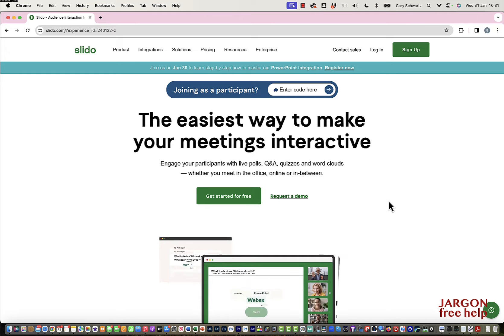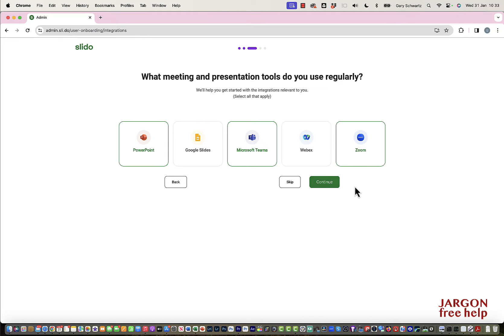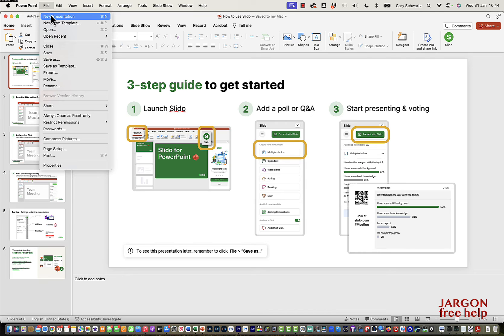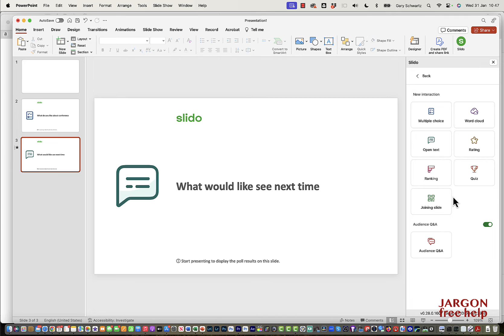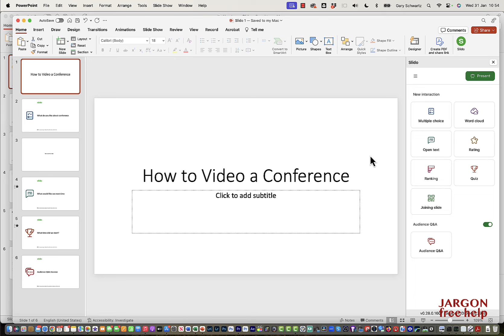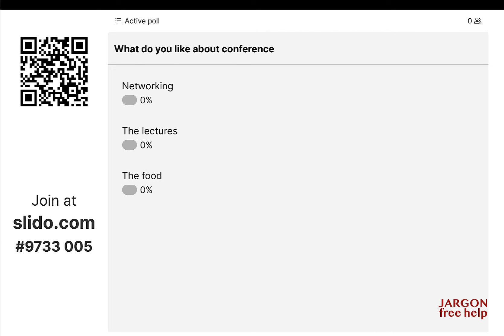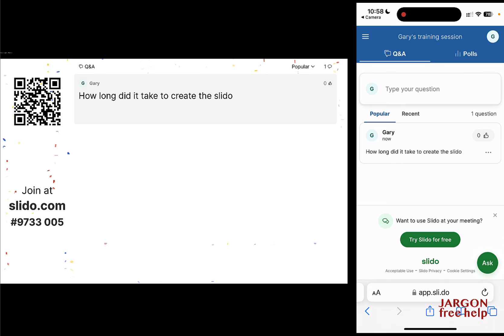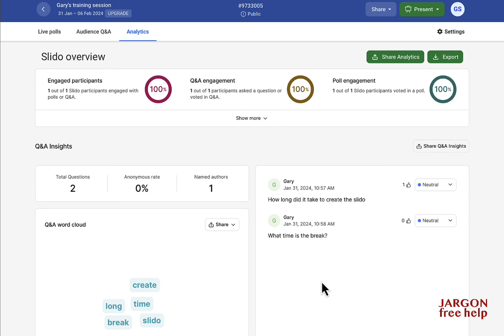Get started with Slido. Setting up and using it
II work at a lot of conferences recording them or doing the live streaming. One of the things I noticed is presenters were using Slido to engage with their audience both in the audience and online. So I thought I would try it. It is fairly easy to use and really does a great job of helping with engagement. You can do polling, quizzes, Q&A and more.

Here I show you how to set it up and use it with a PowerPoint presentation.